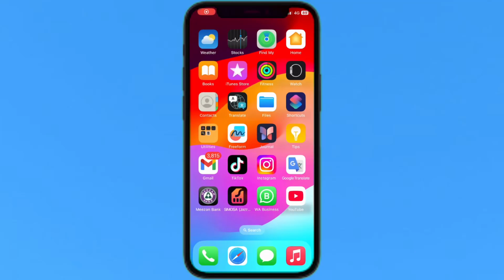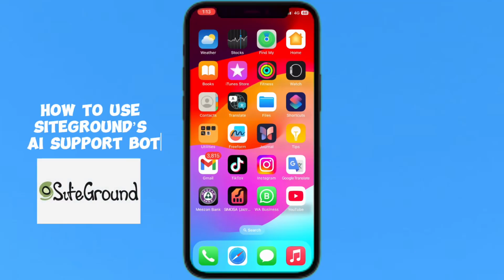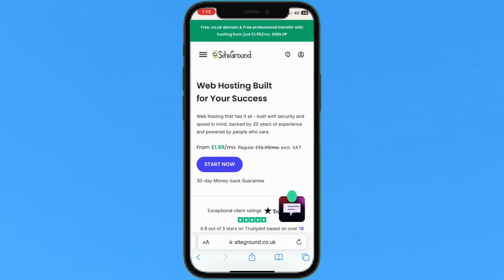How to use siteground’s ai support bot (2024)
How to use siteground’s ai support bot

In this video i´ll show you How to use siteground’s ai support bot. The method is very simple and clearly described in the video. follow all the steps & use siteground’s ai support bot